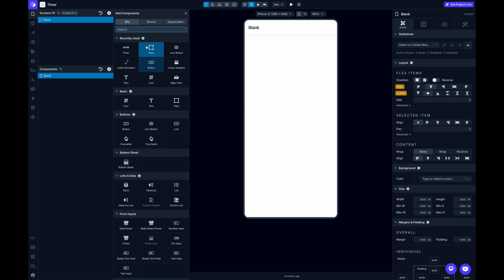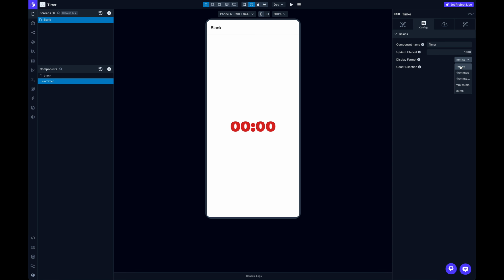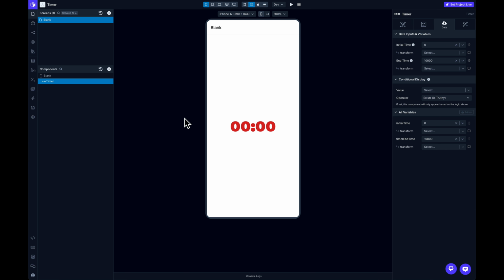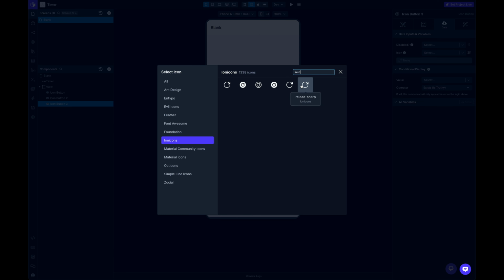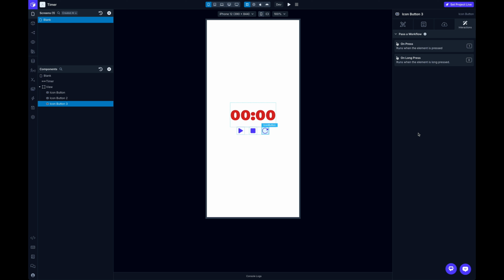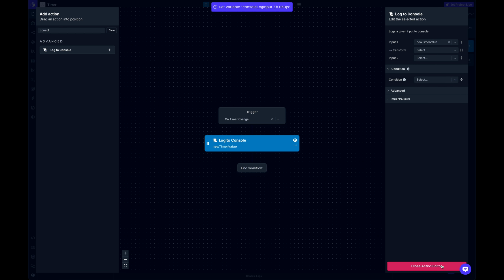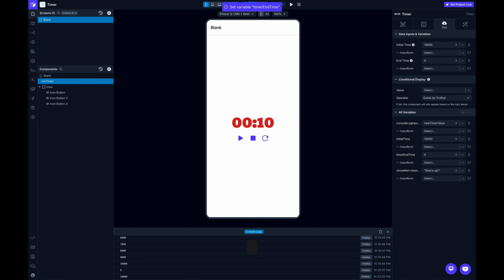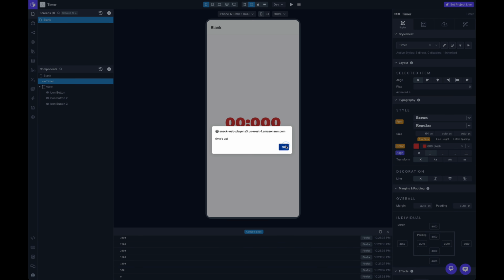Countdown (or up) Timer Component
Here's a quick look at the new Timer component in Draftbit.